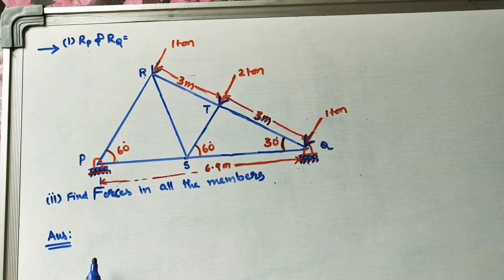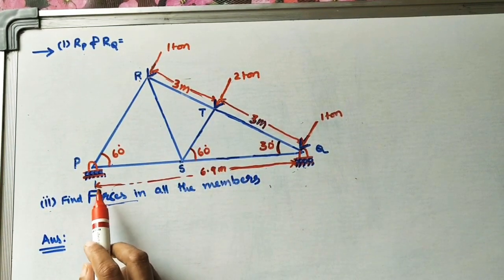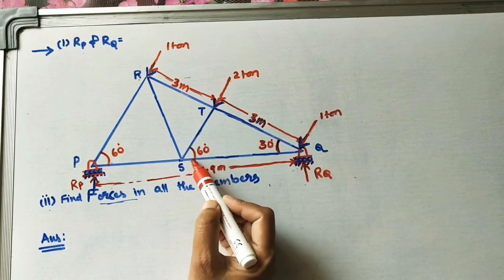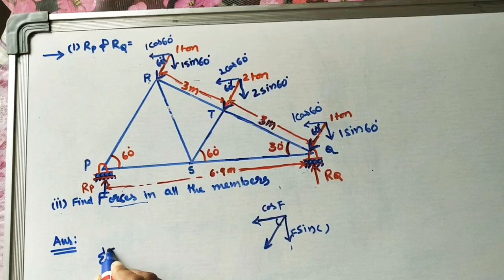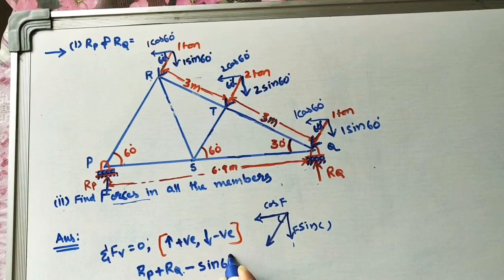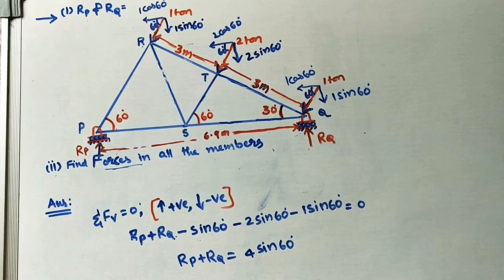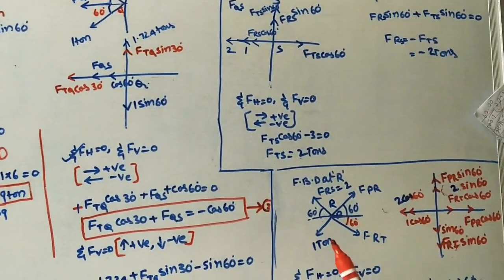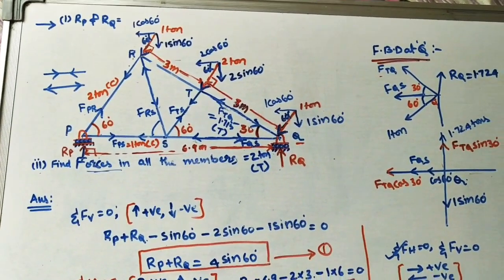Frames and Trusses Problems-2